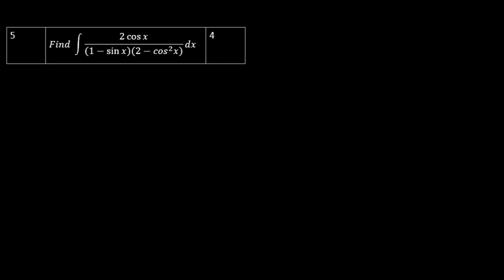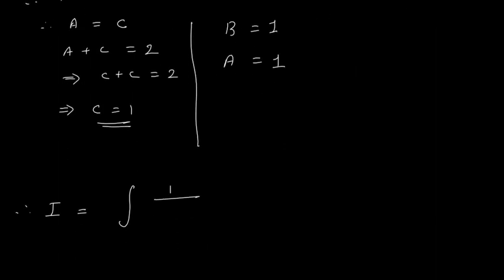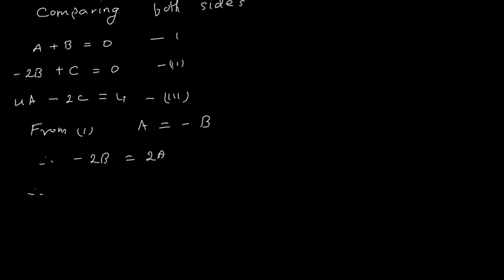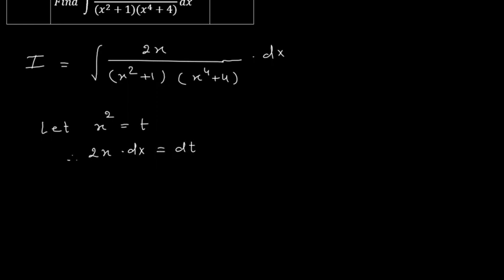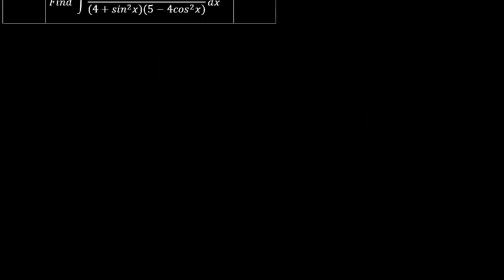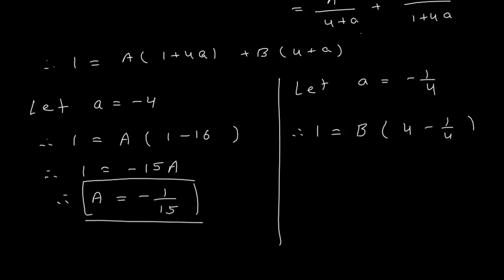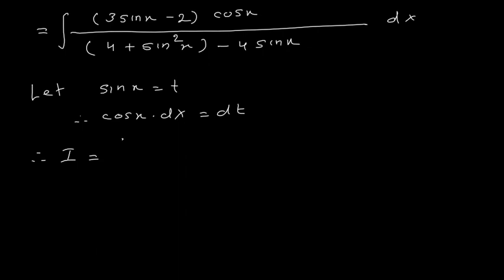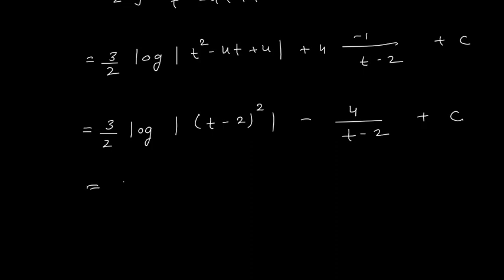CBSE XII | Mathematics | Integrals | Worksheet 5(2 of 2) (solution)